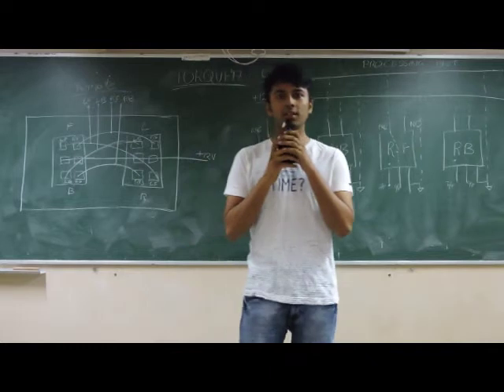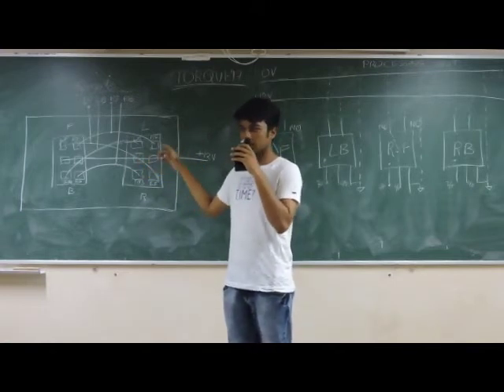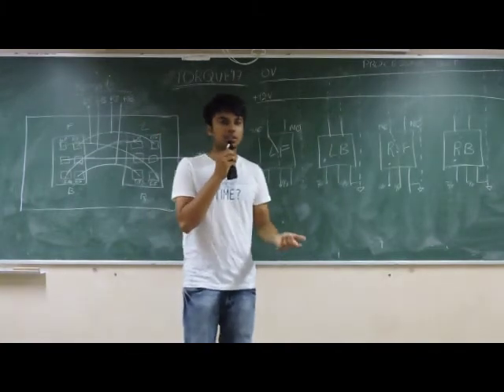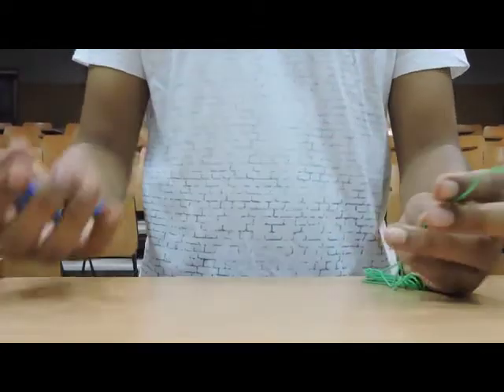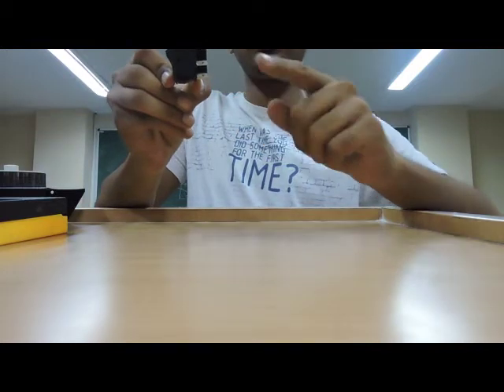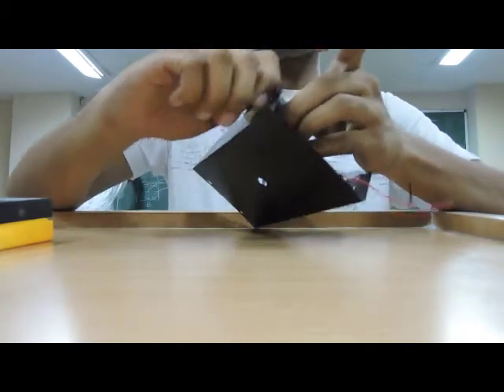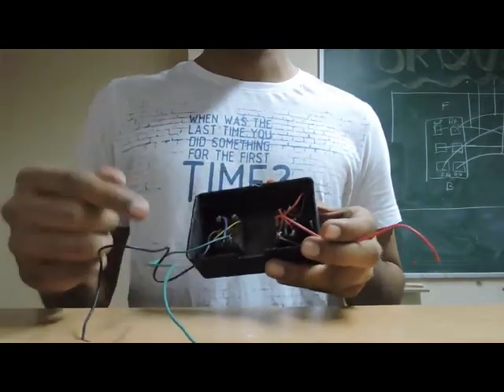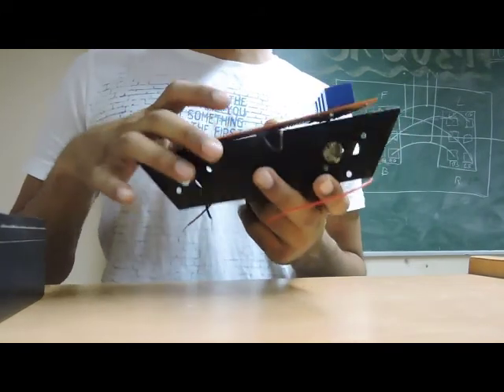Differential Drive Robot Tutorials | Torque | Roborace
This is a video covering all the aspects of how to make a basic Differential Drive Robot (Generally the Roborace bot). Special thanks to Nikhil Paliwal and Harshil Bhandari for making this video. Hope you will understand the concepts through this video easily.

The major components that are being used to make this robot are as follows :
1. Chasis
2. 4 DC Motors(200/300 rpm)
3. 4 relays (12V)
4. 12 V Battery
5. 2 DPDT Switches
6. Remote Box
7. Solder Iron/Wire
8. PCB
9. Bus Wire(5m)
10. Jumper Wires
11.Male/Female Bug Strip

This is also used in college competitions as there are various College competitions with the basic Roborace event in it. We have an inter-college event of this sort in our college Technical fest, Plinth.